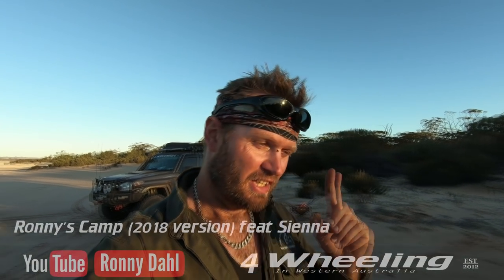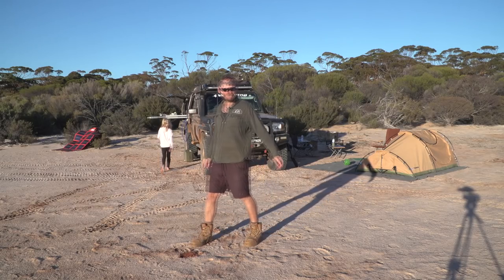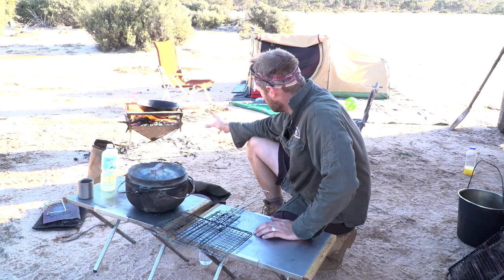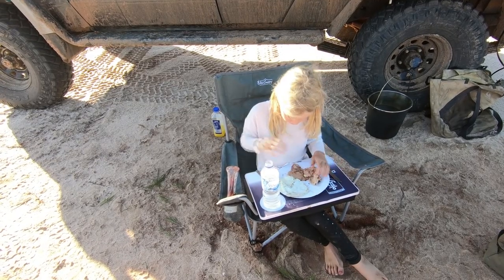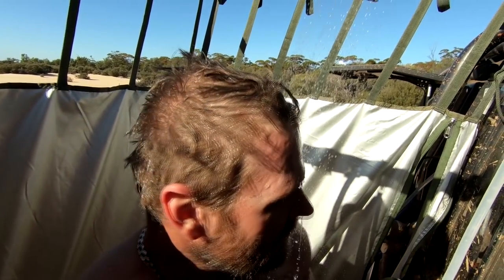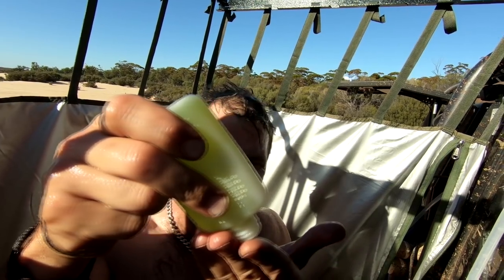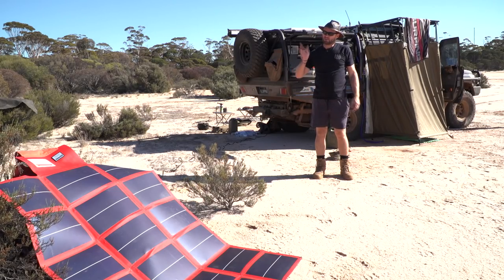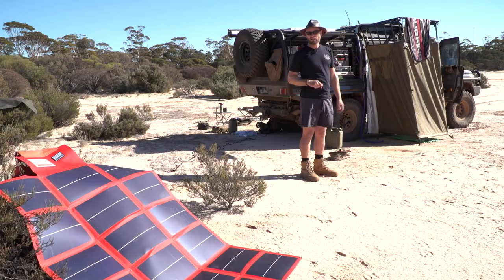Ronny's 4 Wheeling Camp setup 2018, part 1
0:01 Intro
1:01 Camp intro (meet Sienna)
3:27 Sienna's  Opinel Knife
3:36 Moon rise into night
4:52 The next morning & Feature
5:26 Camp cooking gear
($10 wok spun steel, Snowpeak camp oven, Coleman grill basket, various cooking utensils in bag, Uniflame tables, Snowpeak fire pit, Uniflame charcoal starter, stable table from eBay, Decor oil sprayer,
12:05 Camp Hygiene
(Quick Pitch Camper water pumps, Quick Pitch 'Qiuck en-suit' shower, Primus shower rose, Camp cover shower/toiletries bag, Sea to summit shower gel, dry bag for clothes (dirty), cheap toilet seat wild country,
19:00 Cargo storage
(Drifta canvas bags, snow peak pegs and copperhead hammer, campcover ammo cover 3 up, 3 camp cover ammo cases, Bushman (bushman better IMO) & aerogard spray plus outdoor fogger, Camp Cover transparent bags, Camp Cover bottle bags, water storage 40l front runner, 10l jerry's just the cheap ones plastic, PM canvas custom rear bag.
21:45 Sleeping and comfort
(ARB double skydome, siennas sleeping bag wanderer, Ronny's bag Delani (discontinued), HOME pillows, Headlamp LED from eBay $16 (so good),
25:16 Camp Power
(redarc amorphous solar panel 115watt, 2 red arc 80watt panels on the roof)
26:32 Sat Phone & Comms
Cheap short range UHF for kids, Tharaya sat phone $30 plan gives us $20 free calls per month)